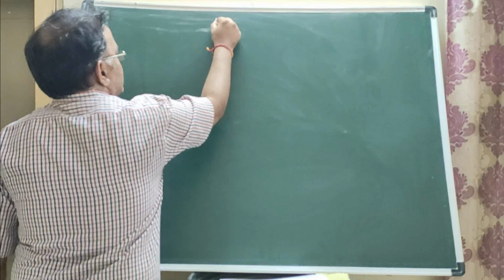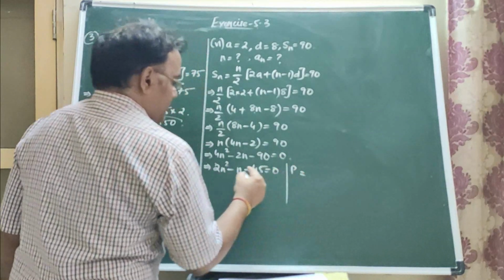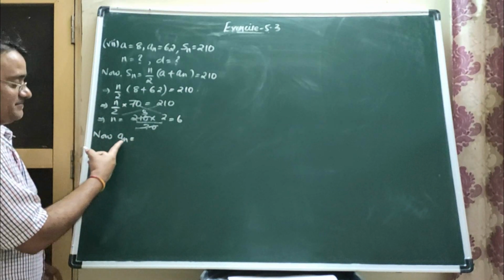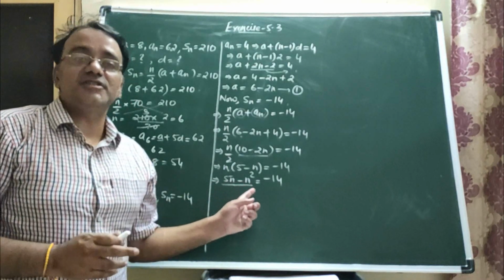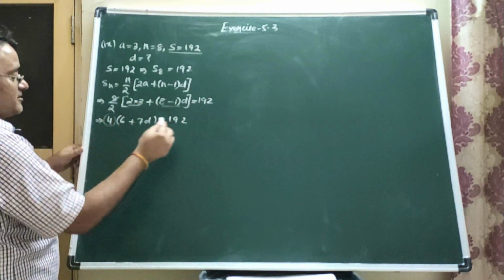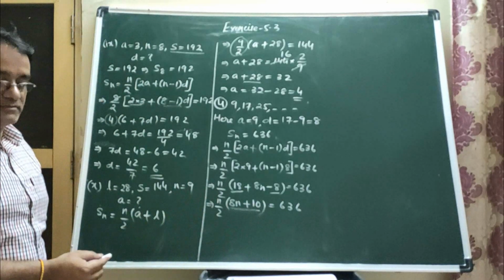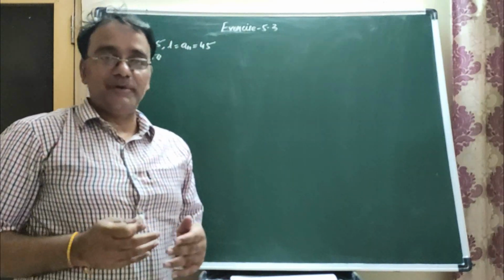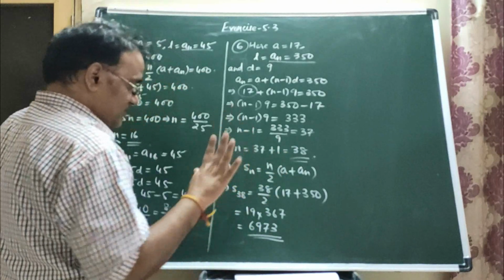CBSE(NCERT) Class X Chapter-05 Arithmetic Progression Session 07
NCERT Exercise 5.3 Q3(v) to (x), Q4 to Q6
Please share the link with all Class X Students:

CLASS X
Maths Class X Question Bank